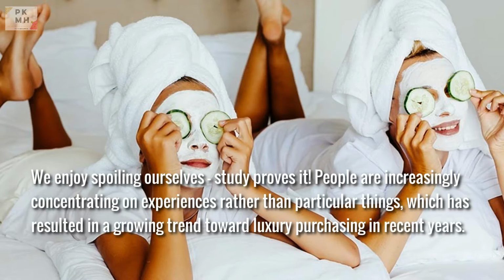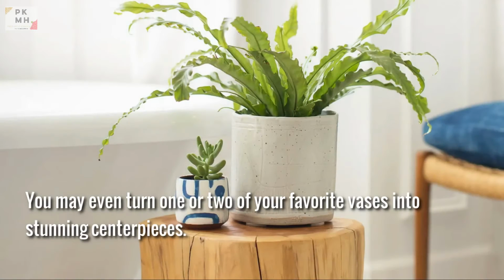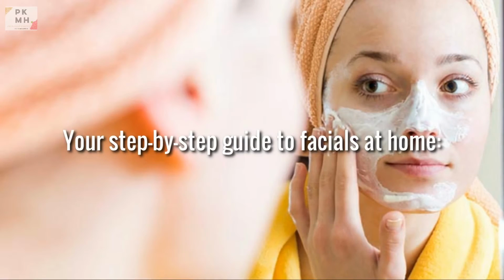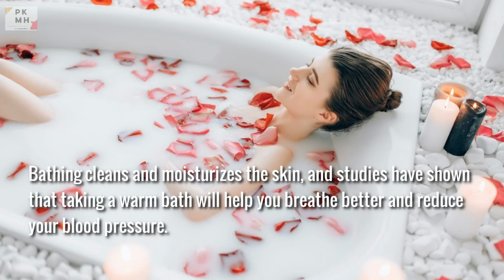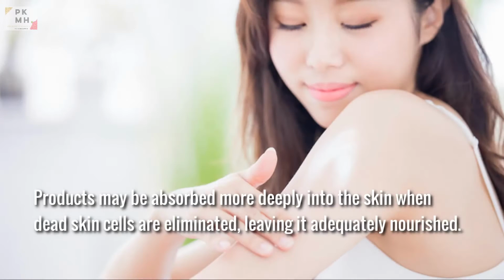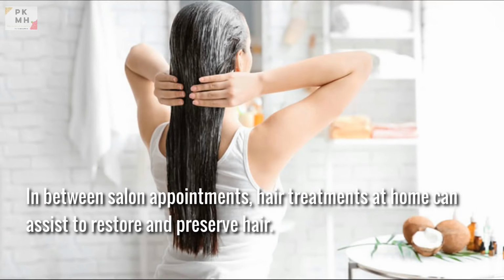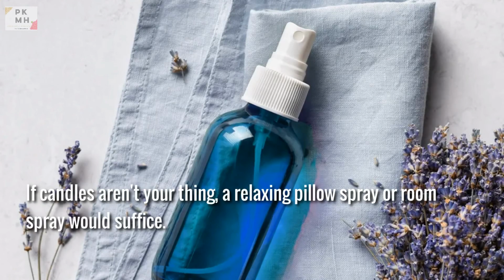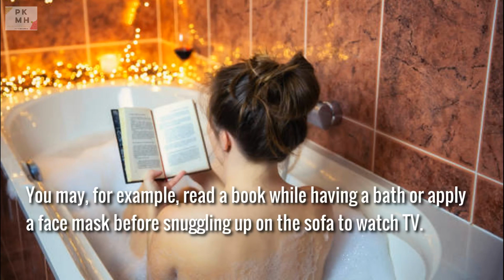8 DIY SPA l AT HOME - PKMH Spa & Wellness 101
We enjoy spoiling ourselves — study proves it! So why not give ourselves the luxury of a spa treatment in the privacy and comfort of your own home? A soothing bath, a nice book, perhaps a cheeky glass of wine - all with the glow of candlelight in the backdrop. As a result, we've put together some helpful hints for you. 🧖🏻‍♀️🕯🌸